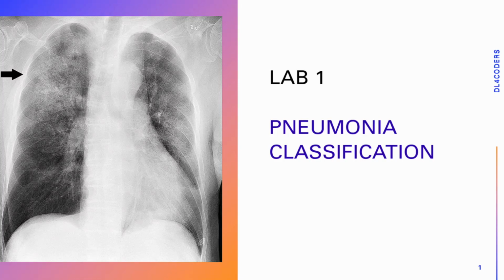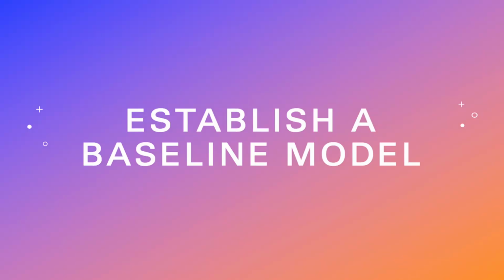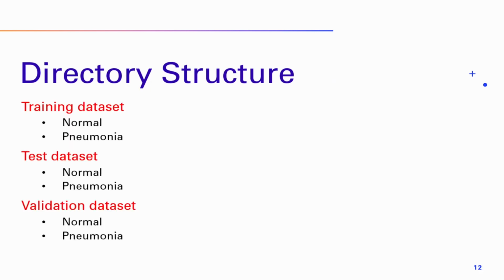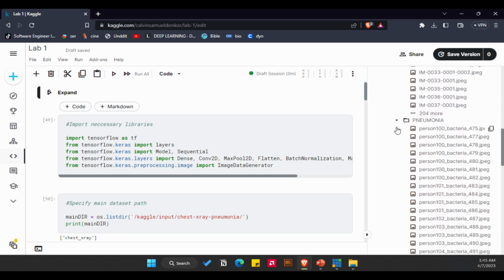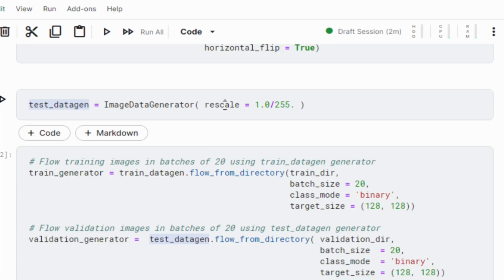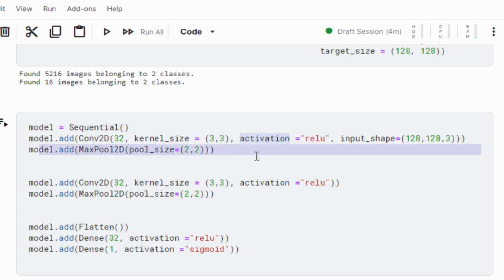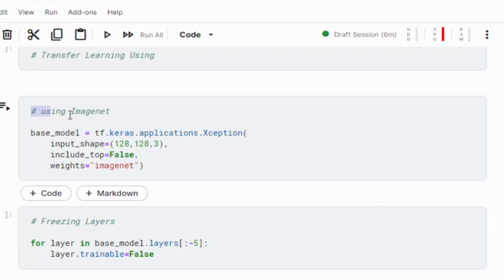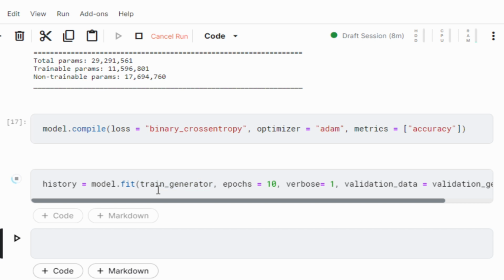Lab 1: Pneumonia Image Classification & Transfer Learning | Deep Learning for Coders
In this video Samuel walks you through how to build your own Deep Learning model to predict whether a patient is suffering from pneumonia or not by looking at chest X-ray images.